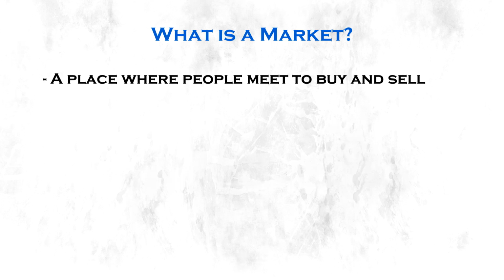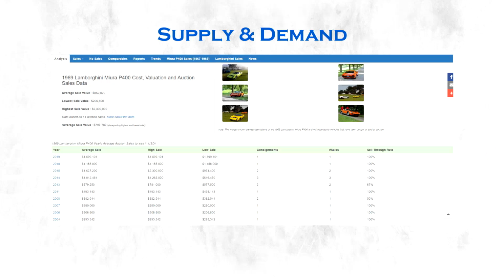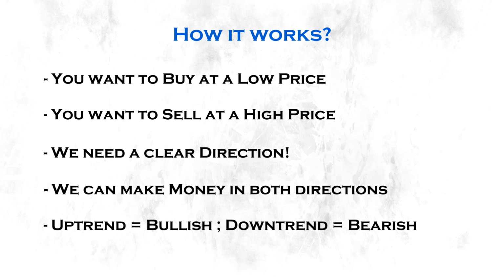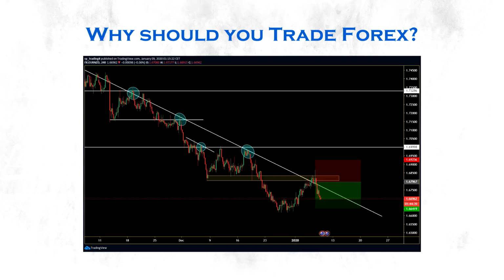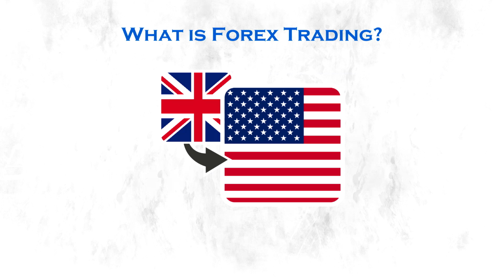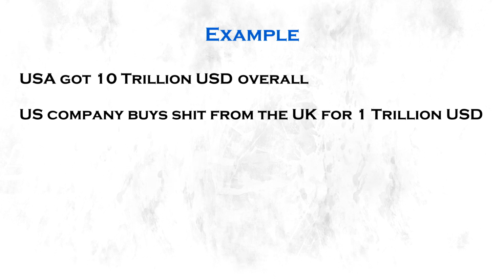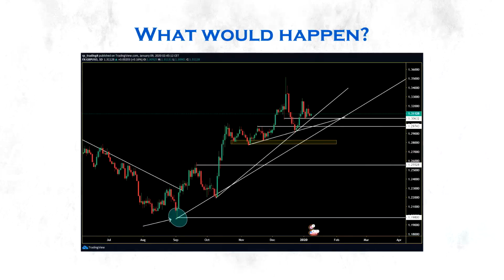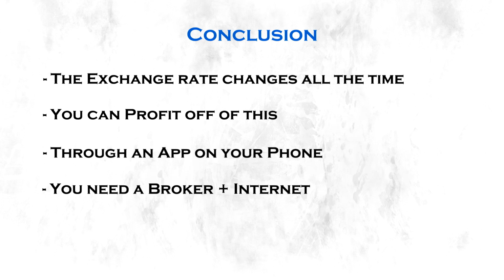Introduction to Forex Trading - Tutorial for Beginner Forex Trader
In this video, I will introduce you to the world of Forex trading. It's perfect for you if you are a beginner forex trader.
Follow these 3 steps to start your journey with the Genius Trading Team, and become a consistently profitable Trader in the financial markets:

1. 👨‍🎓👩‍🎓Join the free public Telegram channel to become a student, and stay updated

2. 🙏🏻Drop me a private message on Telegram to get 1 on 1 Mentoring/Support

3.🏄🏼‍♂️Join the inner circle of our team and learn all the strategies that we are using to make a living off of Forex Trading, with the Genius Trading Masterclass Course

HERE YOU FIND MORE HIGHLIGHTS AND FREE EDUCATIONAL CONTENT

👨🏻‍🏫HOW I BECAME A MILLION DOLLAR TRADER - MY LIFE AS A FOREX TRADER & MENTOR - WHIPS & LIFESTYLE

👨🏻‍🏫20 years old Trader withdraw over $35,000 after 8 months of trading US30 (Dow Jones) & XAUUSD (Gold)

BEGINNER TUTORIALS

with much love - Raphael